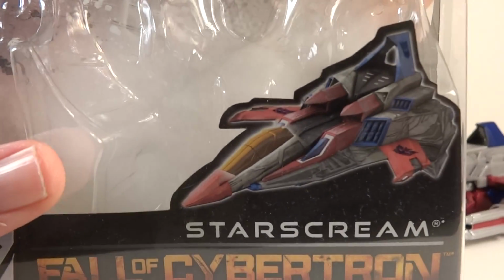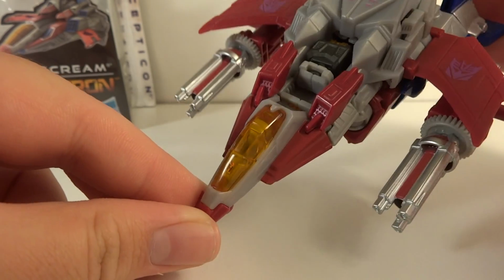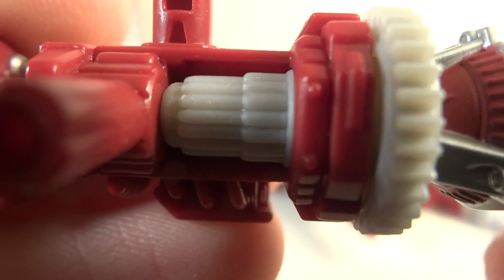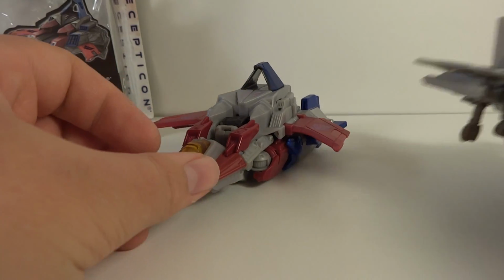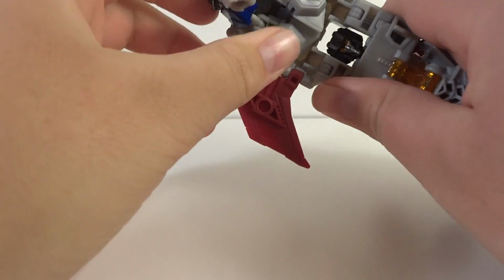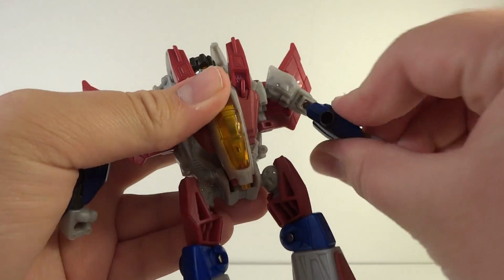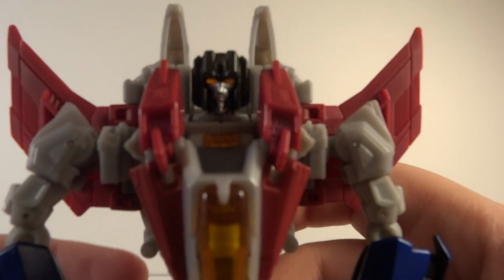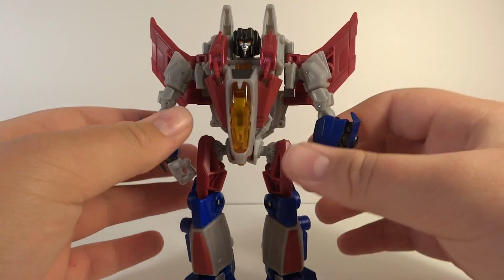Transformers Generations Fall of Cybertron Starscream Toy Review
MrTransformers96's Transformers Generations Fall of Cybertron Starscream Toy Review